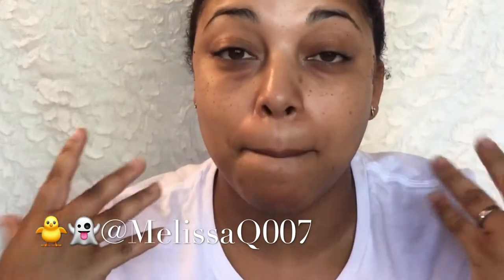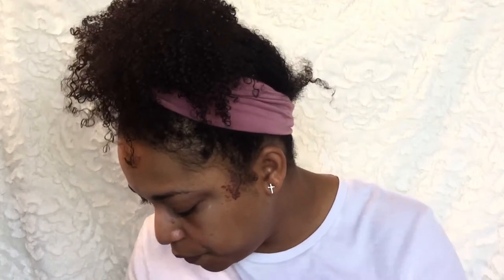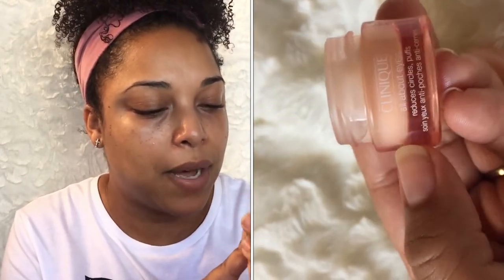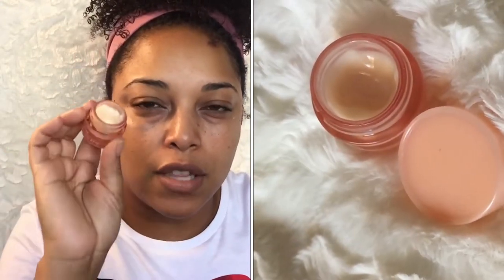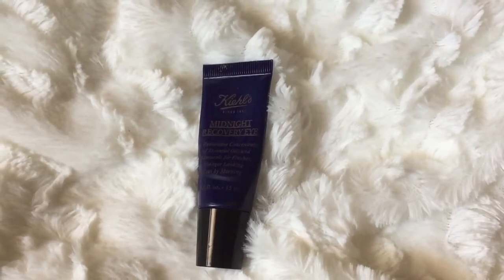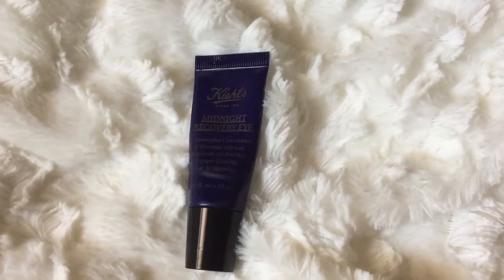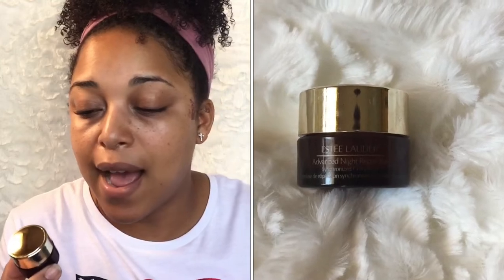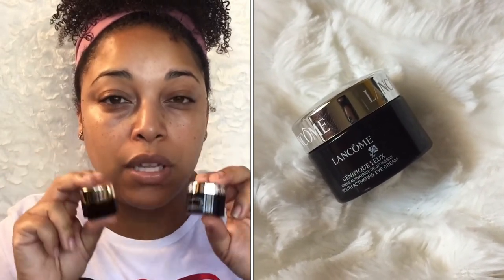FAVORITE EYE CREAMS that REALL WORK! | DARK CIRCLES WRINKLES PUFFINESS DRY UNDER EYES | MelissaQ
HEY Beauties! Today's video is all about EYECREAMS and the best ones for Dry under eyes, DARK CIRCLES AND PUFFY EYES 👀! Make sure to leave your faves!

✔ PRODUCTS MENTIONED
Keihl's Midnight Recovery Eye Cream
Origin's Ginzing Eye Cream
Lancôme Genifique Youth Activating Eye Cream
Estée Lauder Advanced Night Repair Complex II
Charlotte Lacriox Eye Serum
Ristasil Eye Creme
Pur Hydragel Lift

MelissaQ007

✔WRITE ME
Melissa Fykes